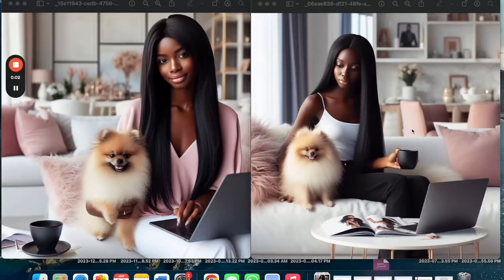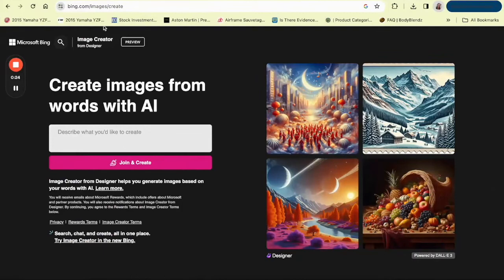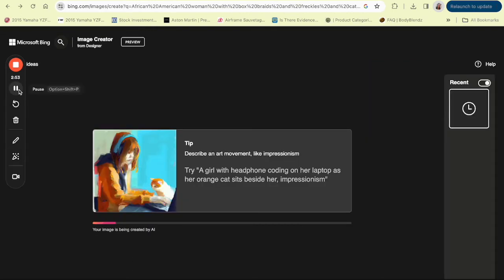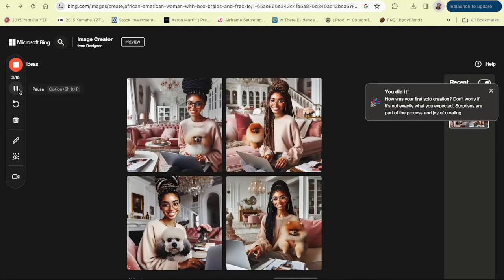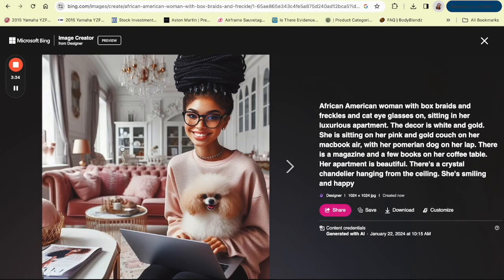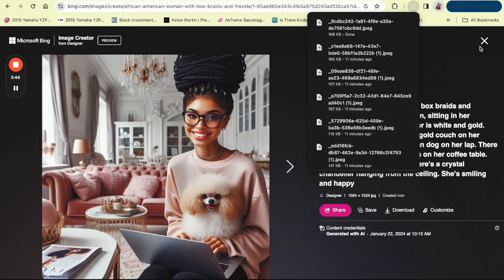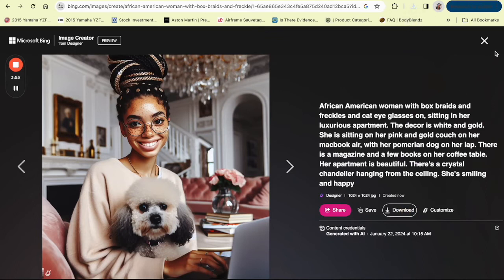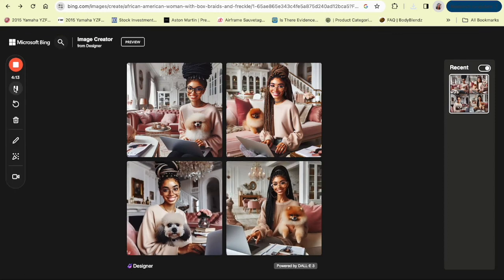From Imagination to Reality: Making Stunning AI Art with Bing AI YT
🌟 Welcome to our latest tutorial: "How to Create Stunning AI Images with Bing AI"! 🎨🖥️ In this video, we'll dive into the fascinating world of AI-generated art and show you step-by-step how to use Bing's powerful AI tools to create breathtaking images.

What You'll Learn:

Introduction to Bing AI: Get to know the basics of Bing AI and how it's revolutionizing digital art.
Setting Up: Quick guide on how to access Bing AI and prepare for your creative journey.
Features and Tools: Explore the various features and tools available in Bing AI that you can use to craft your images.
Creating Your First Image: Follow along as we create our first AI-generated image, discussing each step in detail.
Tips and Tricks: Learn insider tips and tricks to enhance the quality and creativity of your AI images.
Troubleshooting Common Issues: We’ll cover some common hurdles and how to overcome them to ensure a smooth creative process.
Perfect For:

✨Artists looking to explore new mediums.
✨Tech enthusiasts curious about AI's role in creativity.
✨Anyone interested in digital art and innovation.

Sign up for Digital Product Millionaire and learn the secrets of how I made over $150k selling digital products online 👉🏽